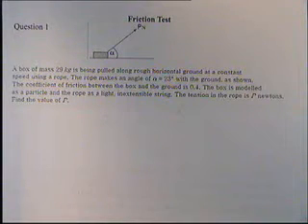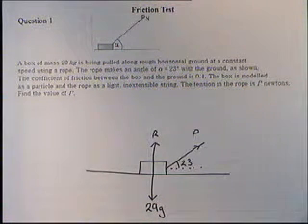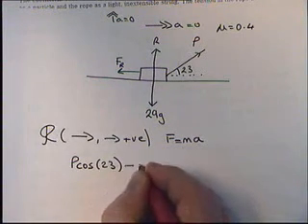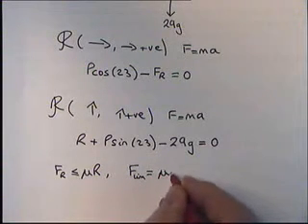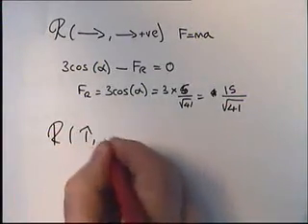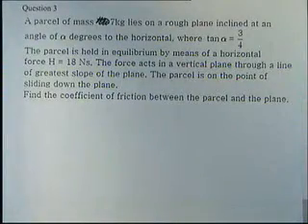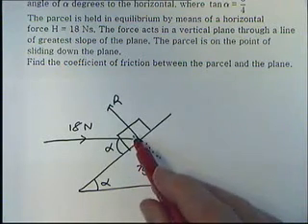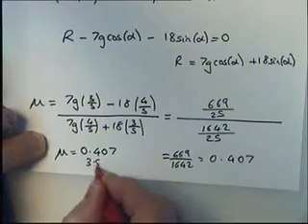M1 Friction Test